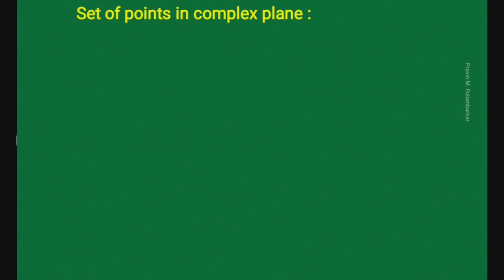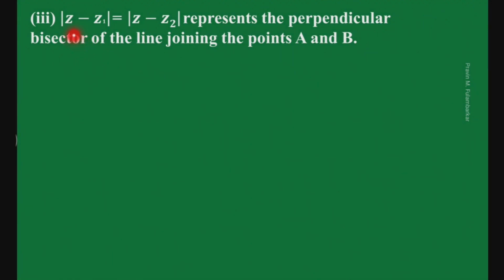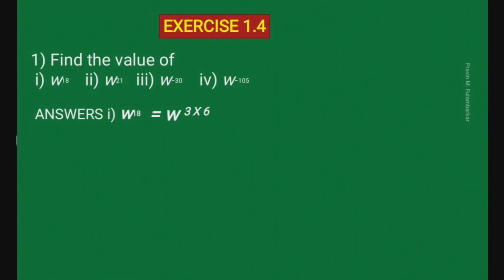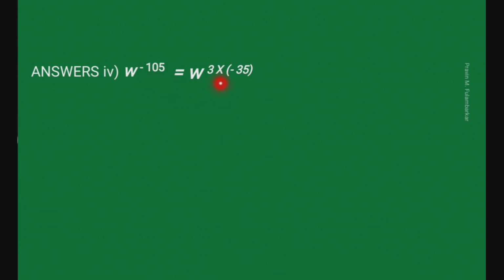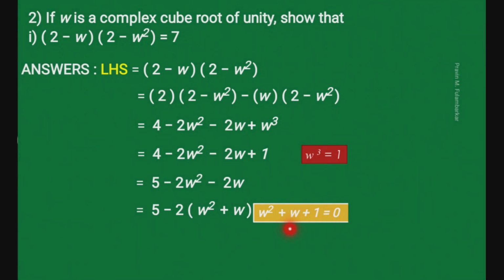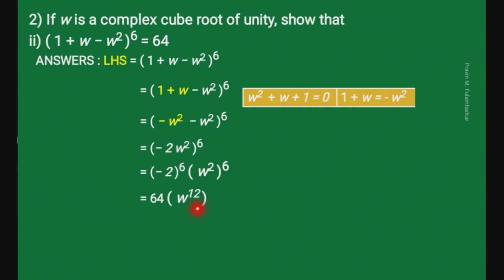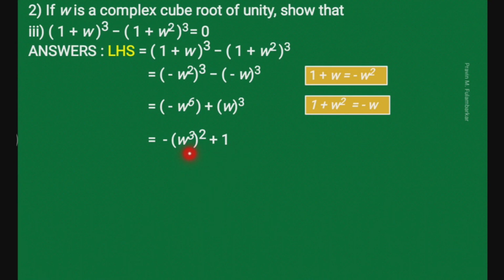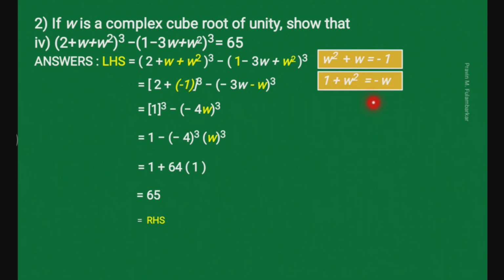Complex numbers class 11,Exercise 1.4 Qu1, Qu2